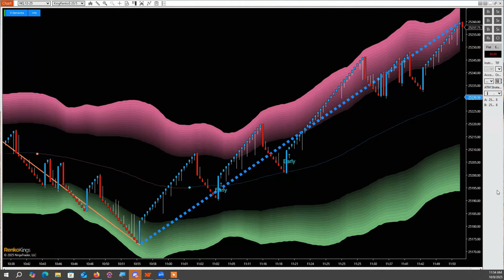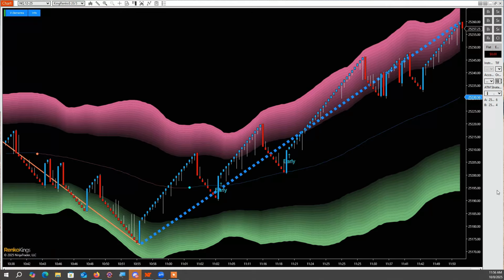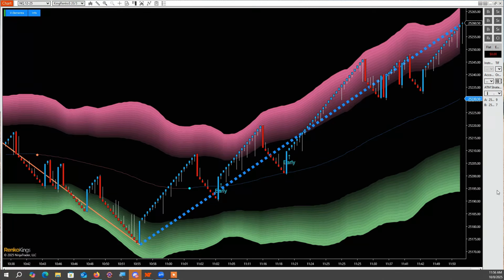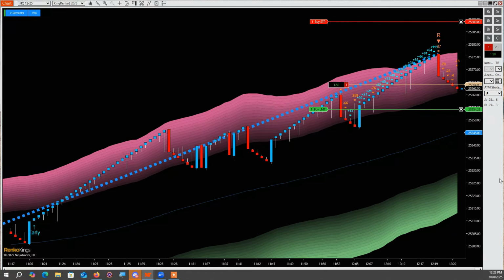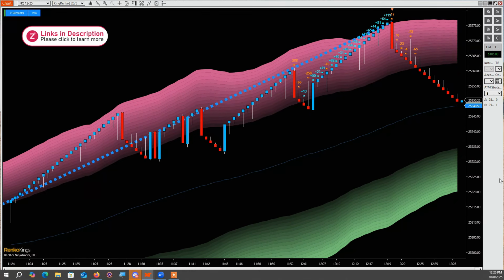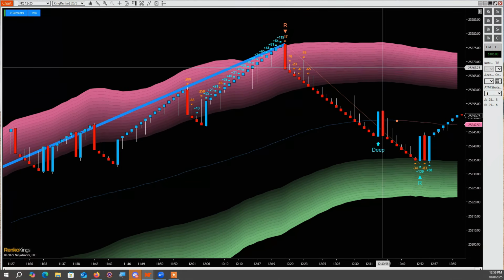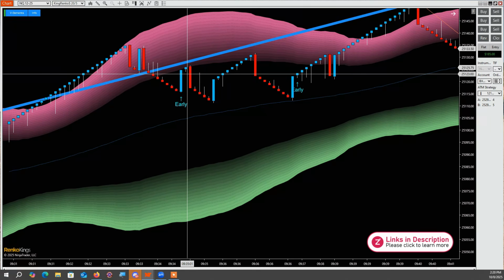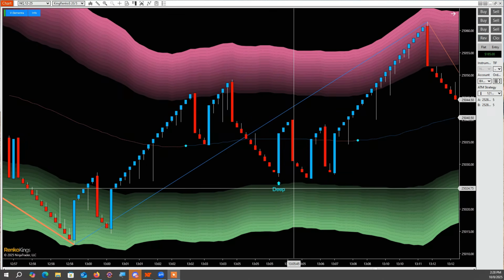[Live trading] V-Elementra: Useful tips to trade more effectively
📌 Dive into ninZa.co on Discord!